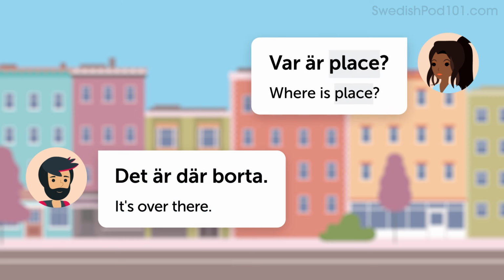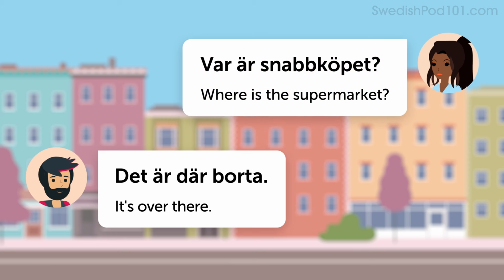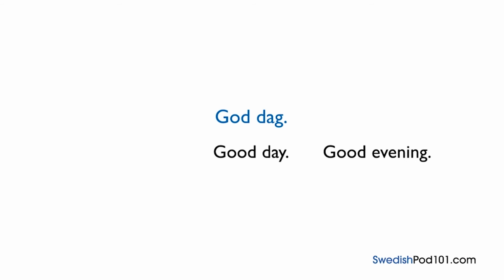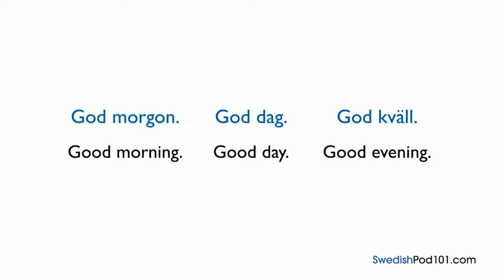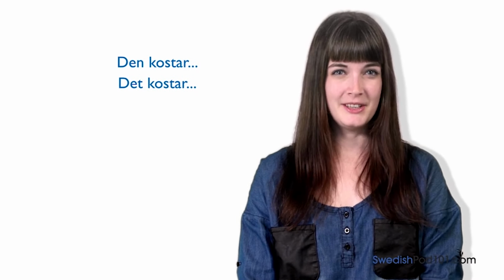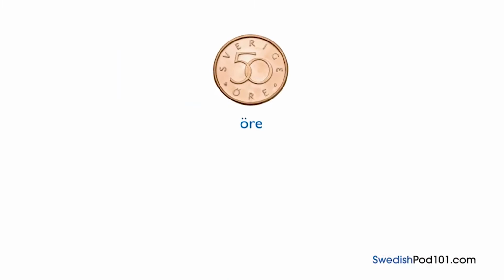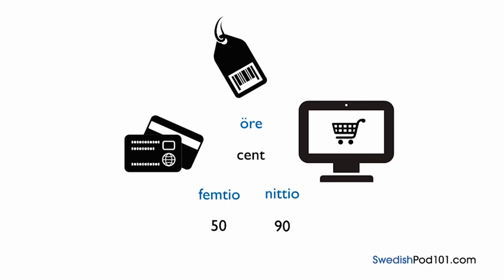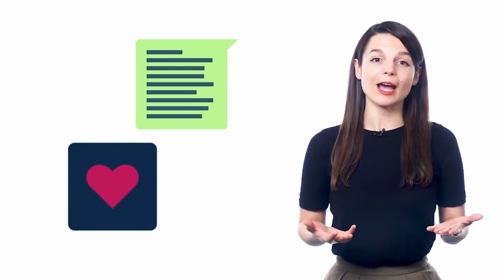Survive in Sweden: Essential Swedish Expressions for Your Travel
← Start speaking Swedish like a native, click here and access the best resources to improve your speaking, listening and reading skills!.
↓ More details below ↓

Step 3: Start speaking Swedish the fast, fun and easy way!

If you don't understand much Swedish and want to be able to understand and speak it, this video is made for you because we will help you improving your Swedish skills!
This video will challenge your reading and listening comprehension skills and help you progress in your Swedish study.

This is the fastest, easiest way to pick up basic Swedish!